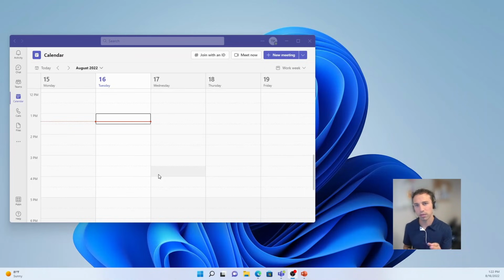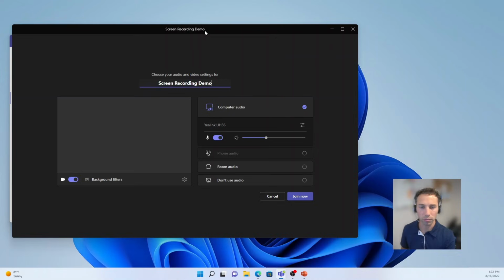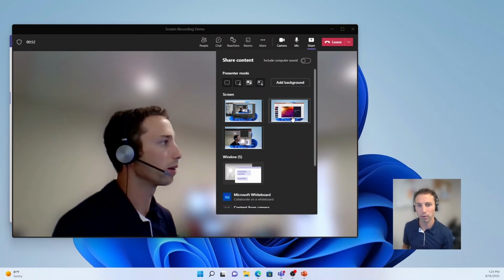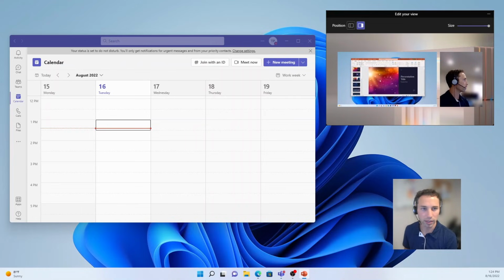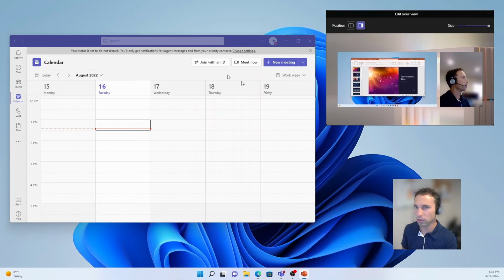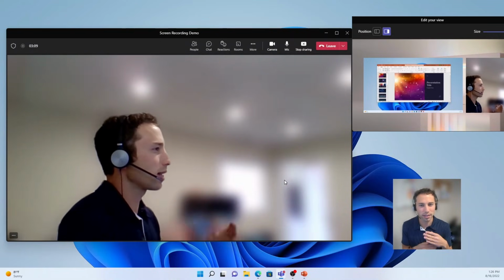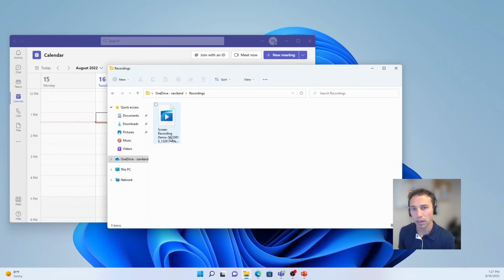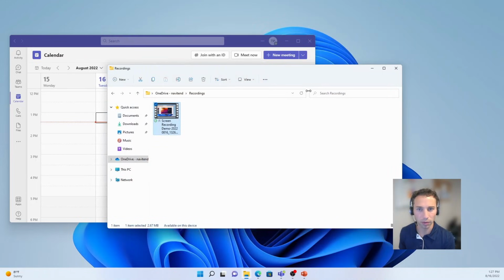How To Record Yourself with Content Using Microsoft Teams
You can use Microsoft Teams to record yourself, along with content, and make a video to post to YouTube, or anywhere else! You could record your screen content, a PowerPoint, or anything else from your computer. navitend can help your business implement Microsoft Teams.